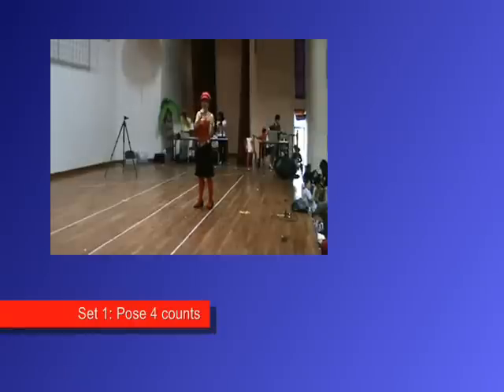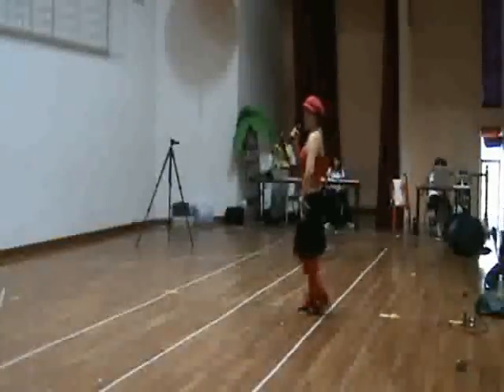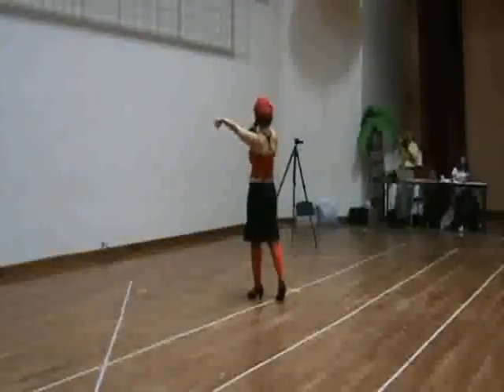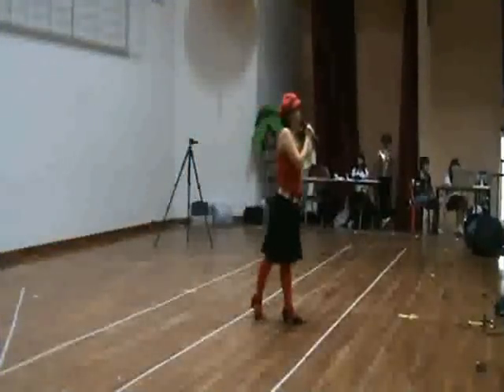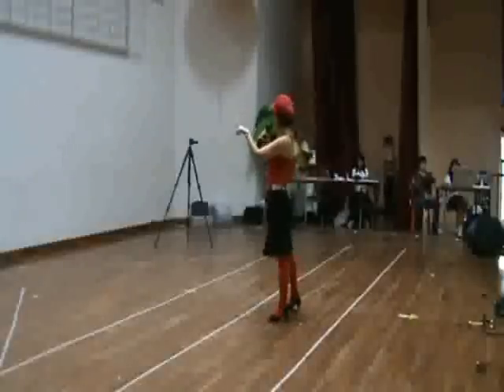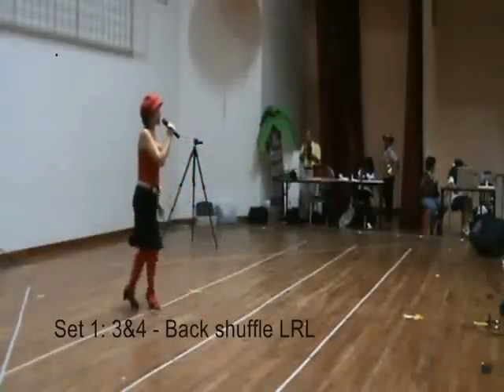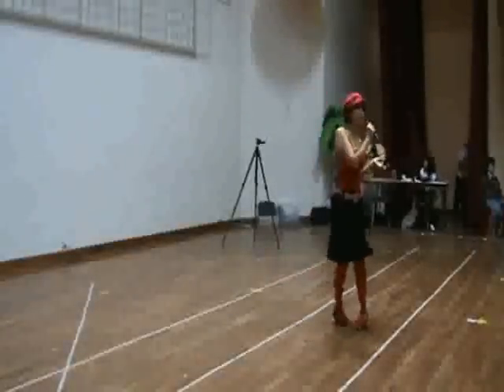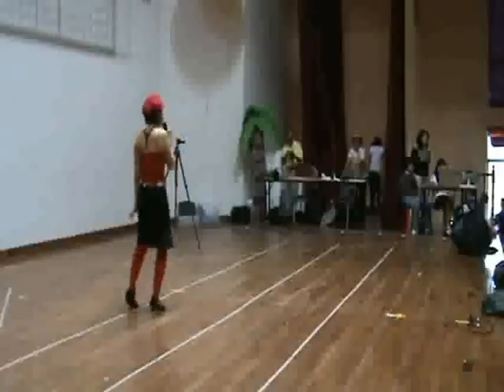Line dance: Pretty Women (Teach)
Choreographed by Jennifer Choo Sue Chin
Phrased Intermediate Line Dance
Taught at Dance 4 Peace, Joy & Good Health
Johor Bahru
6 Dec 2009